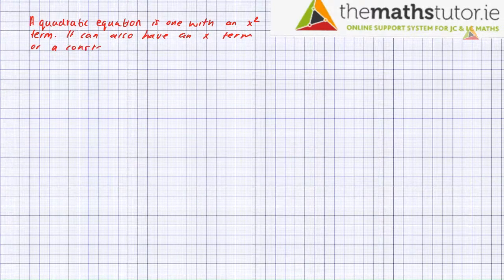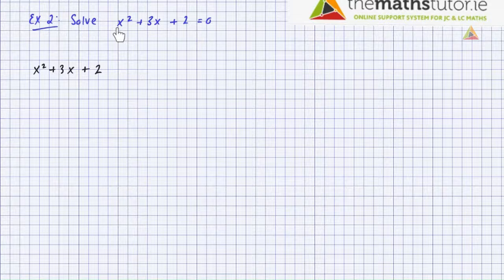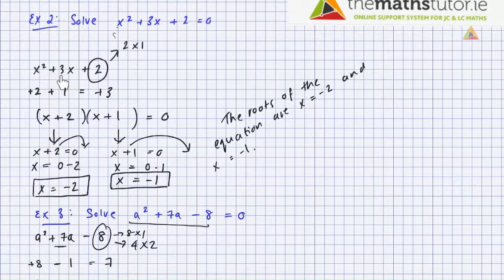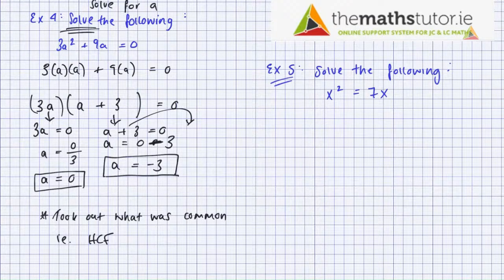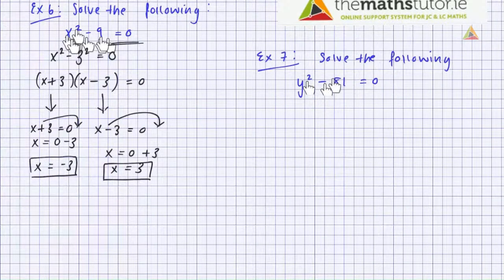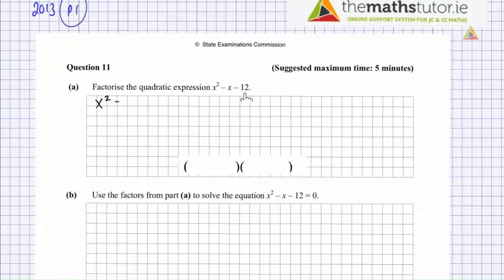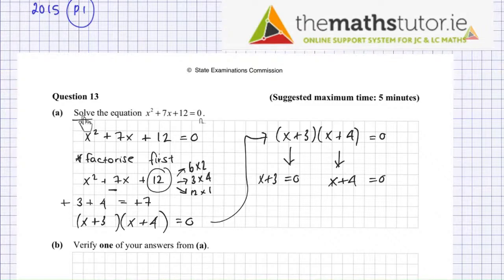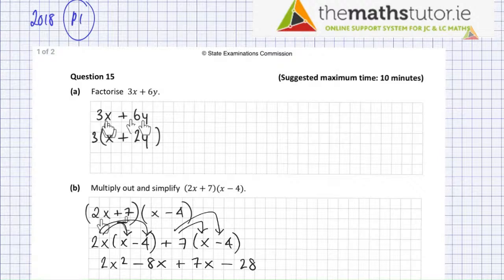JCO - Exam Countdown - Week 4 - Junior Cycle Ordinary Level